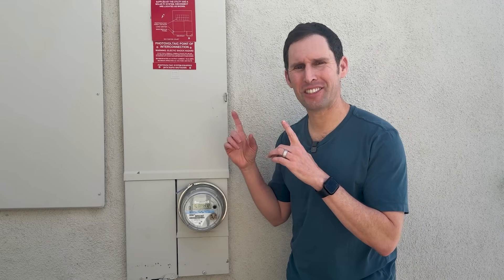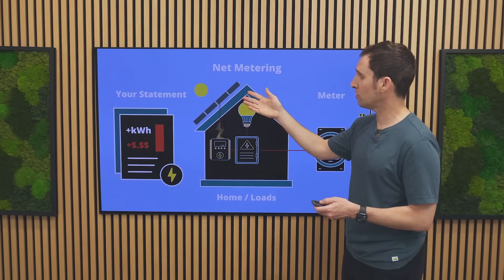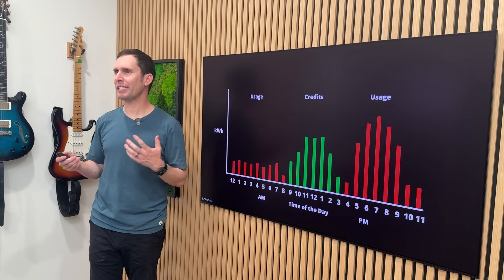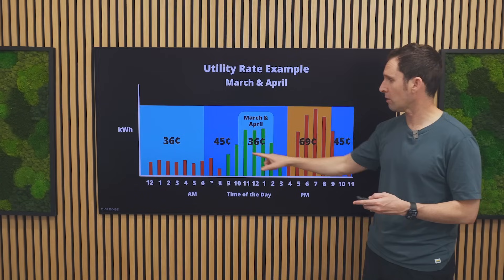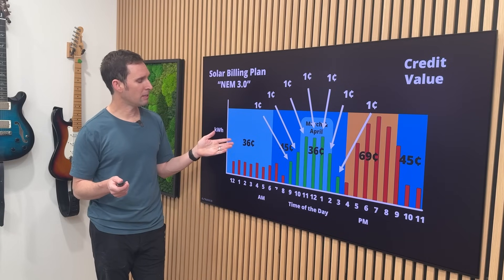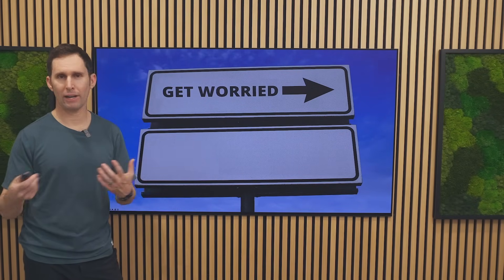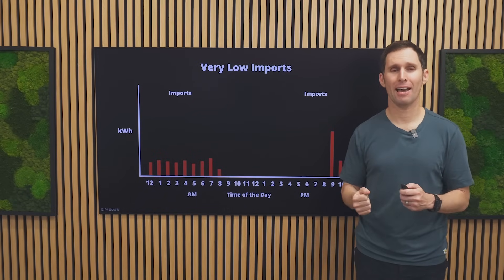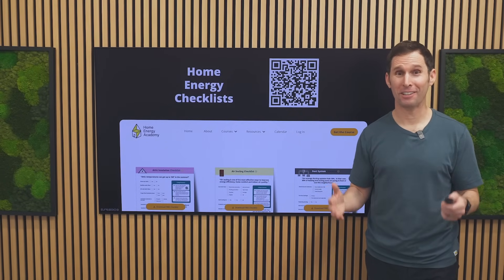How does Net Metering for solar energy REALLY work? (NEM 3.0 & batteries explained!)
Confused about Net Metering (NEM) and how it truly impacts your solar energy savings? You're not alone! In this comprehensive video from Home Energy Academy, we break down net energy metering in a clear, easy-to-understand way, revealing how the rules have changed and what it means for your electricity bill.

Whether you're exploring solar panel installation, already have a system, or are considering battery storage, understanding net metering is crucial for maximizing your home energy efficiency and saving money.

In this essential guide, you'll learn:
✔️ What Net Metering (NEM) is and how it fundamentally differs from a standard electricity bill.
✔️ How your solar panels offset your household energy usage and generate valuable solar credits when you send excess power back to the grid.
✔️ A deep dive into energy usage (debits) vs. solar production (credits) and how they balance on your utility statement.
✔️ A clear, visual explanation of how net metering works hour-by-hour and day-by-day for a real-world understanding.
✔️ The critical concept of self-consumption vs. exporting solar energy and why it matters more than ever.
✔️ The crucial role and fluctuating value of export credits, including why they've drastically dropped for many homeowners (from 36¢+ to as low as 1¢ per kWh in some areas).
✔️ A detailed look at California's Solar Billing Plan (NEM 3.0) and how these significant net metering changes affect your solar economics and return on investment.
✔️ Understanding the "duck curve" and why the value of daytime solar energy production can now be surprisingly low.
✔️ The game-changing solution: Pairing solar with a battery storage system! Discover how home batteries allow you to store your excess solar energy and use it strategically when you need it most (especially during expensive evening peak hours), effectively maximizing your savings and significantly reducing reliance on the grid.
✔️ A brief overview of the nuances of net metering, including non-bypassable charges and other important factors that impact your final bill.

Don't let changing solar rules reduce your savings! This video is designed to empower you with the knowledge to make your solar system work smarter and save more.